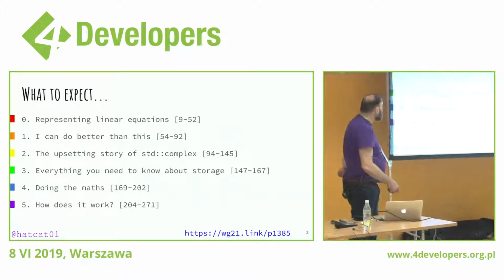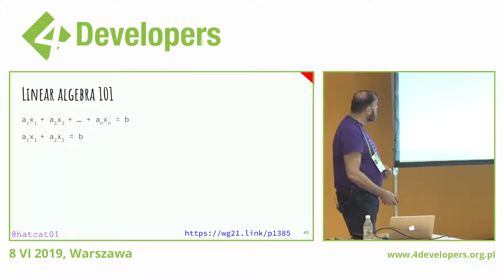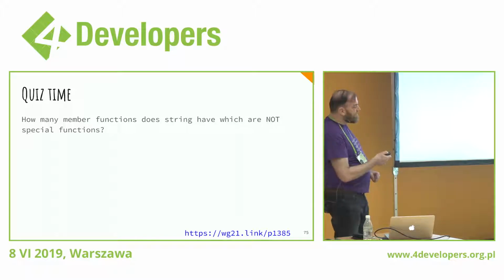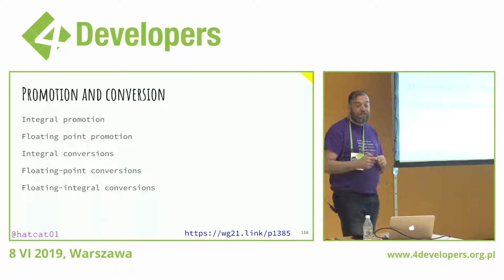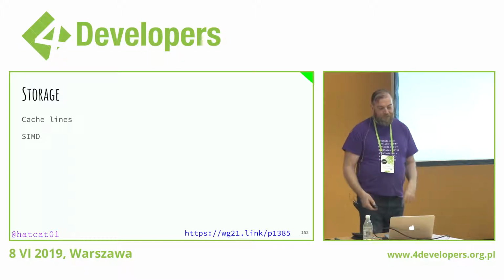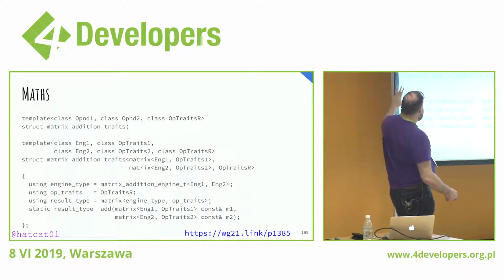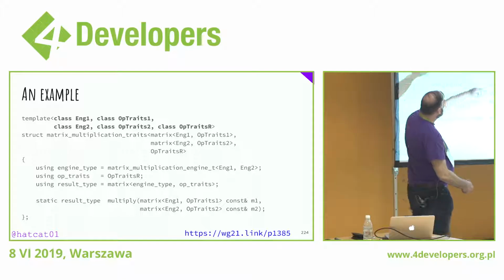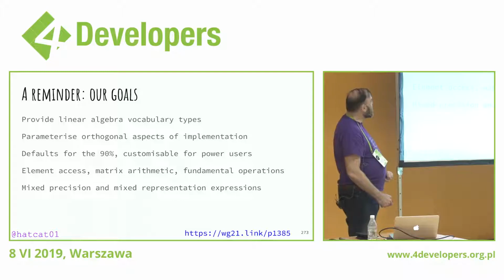4Developers 2019: Standardising Linear Algebra for C++23 [ENG], Guy Davidson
Linear algebra is fundamental to many aspects of mathematics, and yet there is no standard way to perform linear algebra. A proposal is before the committee for consideration, and this lecture will be given by one of the co-authors. Starting with a quick refresher of linear algebra, the lecture will cover the motivations, design aspects and customisability of the API. This will be a new version of the talk, updated to reflect decisions made at the committee meeting in Kona.